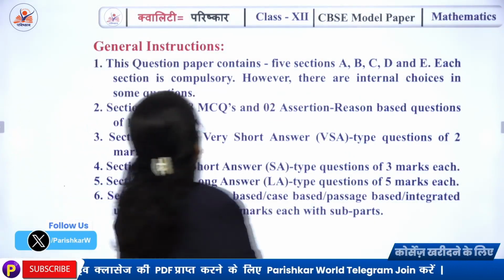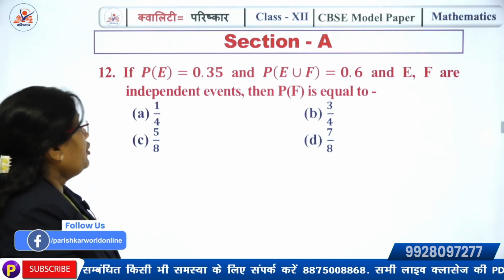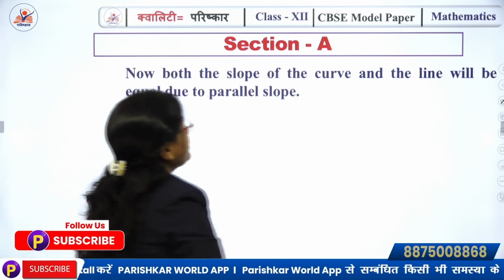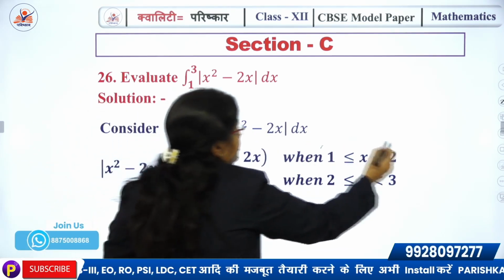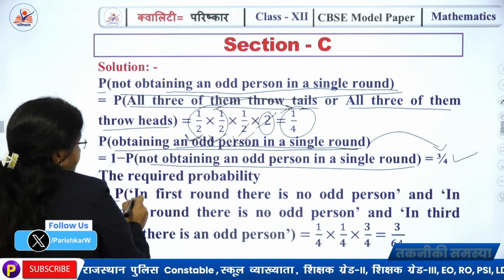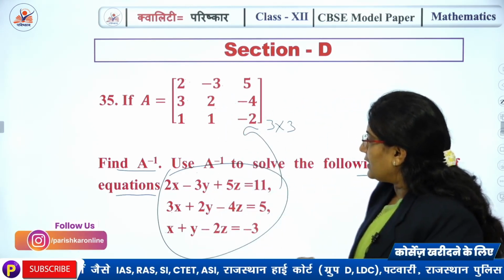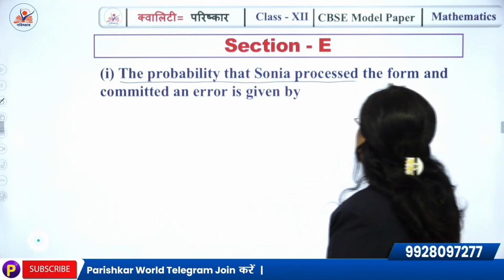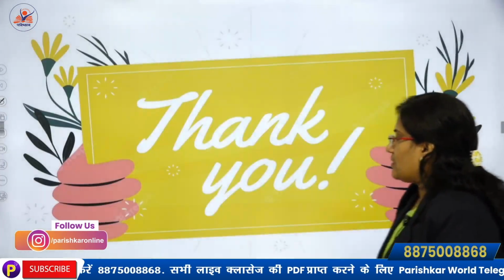12th Board Modal Paper - Mathematics | CBSE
12th Board Modal Paper - Mathematics | CBSE

Parishkar World is one of the best e-learning platform which provides QUALITY video lectures for REET, Patwar, High Court, Constable, School Lecturer, PSI, RAS, IAS, TET, MPPSC, UPPSC, CTET, MPTET, Accountant, Investigator, Gram Sevak, LDC etc.

Parishkar is providing Video Lectures, Model Test papers, Test Series, PDF notes (Online + Offline) etc. Notes been prepared by our expert faculties who are having the experience of more than 10 years for teaching under multiple Competition exams. Thousands of people got selected in REET, Patwar, High Court, Constable, School Lecturer, PSI etc. by only using Online & Offline Notes and Test series. We are providing REET, Patwar, High Court, Constable, School Lecturer, PSI etc in very reasonable fees by providing high quality lectures and Content.